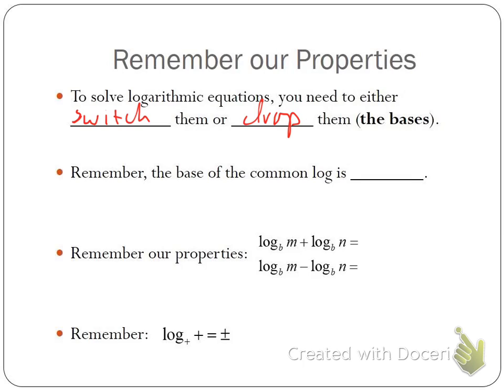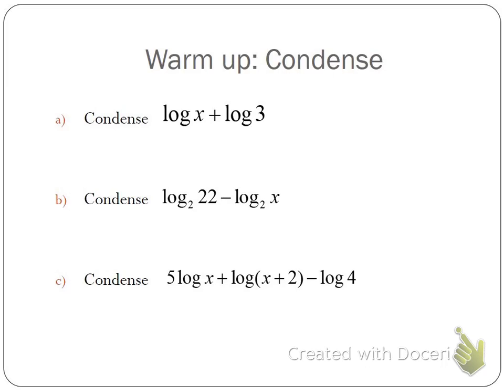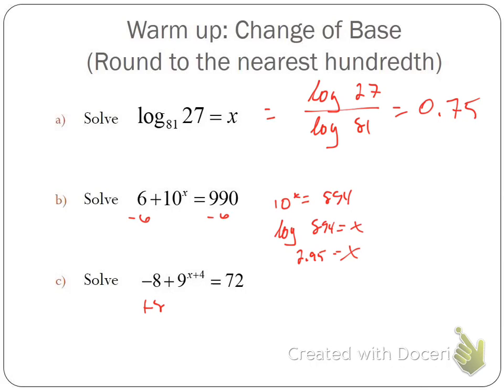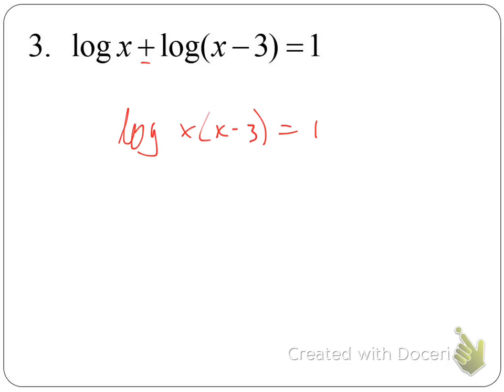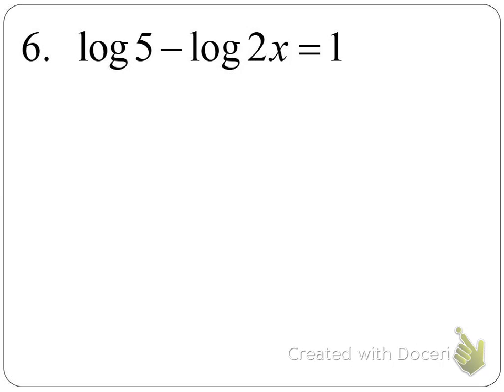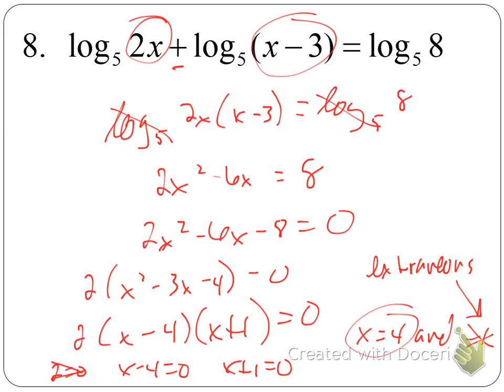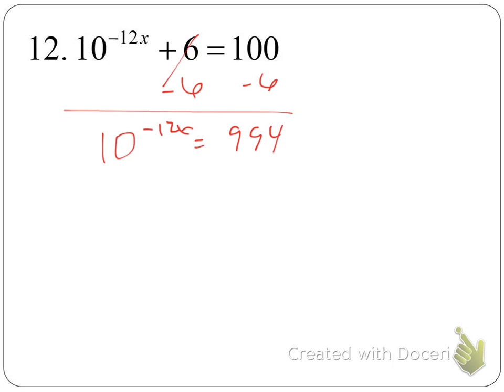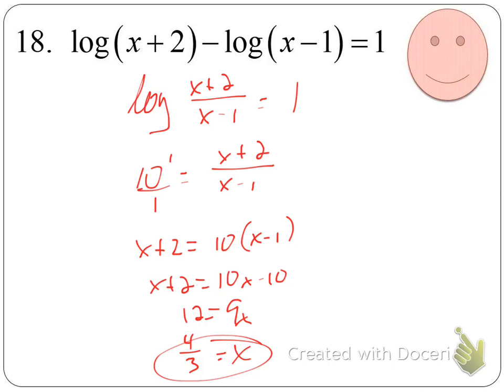Algebra 2 Solving All Logarithm Equations